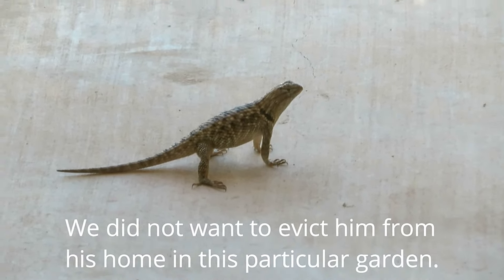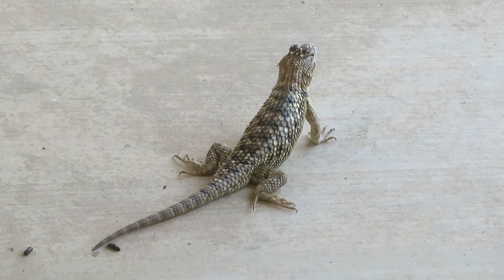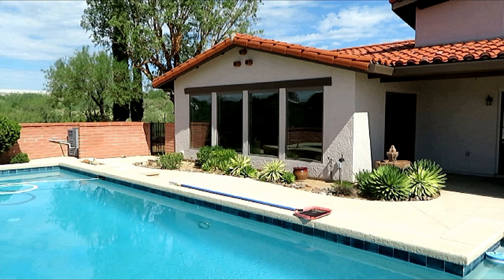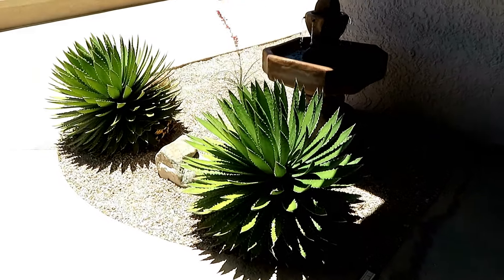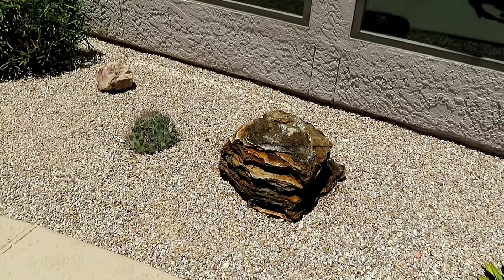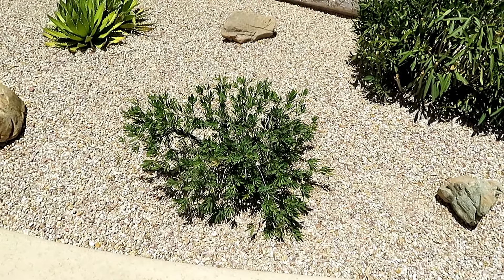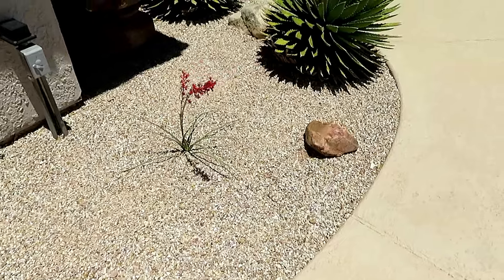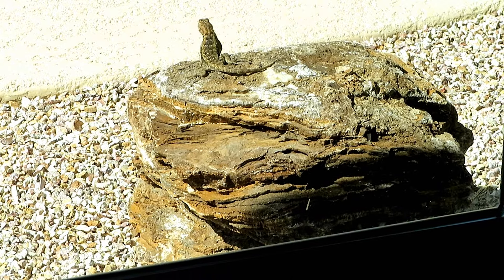Well, it finally happened! Heinz and I landscaped the last ugly garden in my backyard 05262024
Full disclosure, I work part time at Green Valley Decorative Rock (usually Friday's and Saturday's).  This is not a commercial for GVDR, this is just the truth of what it took to do this project and where I got the materials.

For those of you who would like details, here they are.  I decided to use 3/8 Apache Gold rock from Green Valley Decorative Rock in this garden.  3/8 size gravel covers 180 sq. ft. per ton 1.5" to 2" thick (landscape industry standard).  The area I needed to cover was 163 sq. ft., and I only needed to go 1" to 1.5" deep for this particular space.  I knew I did not need a ton, and I knew a half ton would not be enough, so I opted for 3/4 of a ton or 1500 lbs.  I calculated that this amount would do the job and maybe leave me with a small amount extra, and I would much rather have a little extra than not enough.  Heinz was kind enough to use his trailer to pick up the material, and that is what we did.  Once back at my house, I shoveled the gravel from the trailer in to a wheelbarrow, wheeled it to the back yard and dumped piles as directed by Heinz (we had already prepared the area).  It worked out perfectly!  I only had a few shovel-fulls left over which I used somewhere else.  The gravel cost about $60.

As for the boulder, I opted for the gorgeous Grand Canyon Onyx boulder.  I did not want to go too big and overwhelm the area I was working on, plus the cubic foot sized one I chose was 280 lbs. as it was!  One of my co-workers helped my load the boulder in to the back of my trusty 1966 Dodge Pickup.  Once I got home, I was able to roll the boulder out of the back of my truck in to a wheel barrow, wheel it to my back yard, and dump it from the wheelbarrow to the area I had planned to place it.  It was not easy, but it was definitely doable.  You just have to be extra careful when dealing with that kind of weight, it would be easy to get injured if you made a mistake.  The boulder cost about $80.  The Grand Canyon Onyx boulders are $.30/pound.  We have other boulders called Coronado Brown boulders, those are only $.10/pound and they are not necessarily only brown.  The can have red, orange, gray and even some yellow in them, and some of the have some sparkle in them as well!

The bottom line is that for less than $150 and a number of hours of sweat and effort, you can make a HUGE change to your yard.